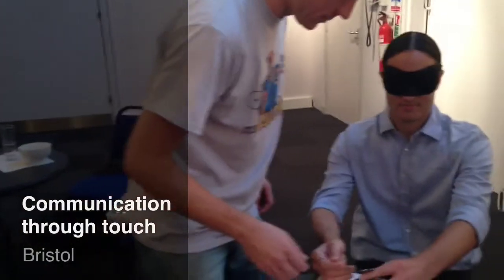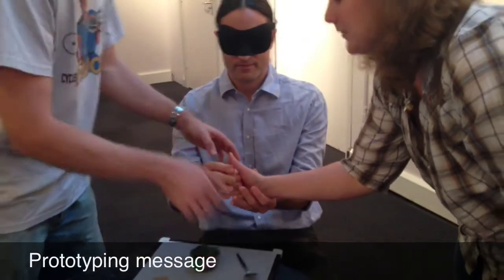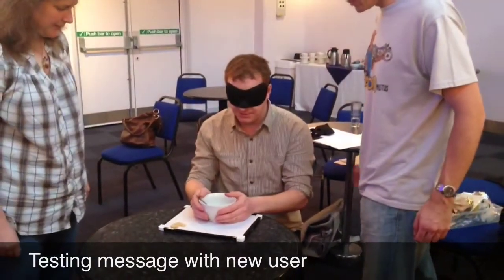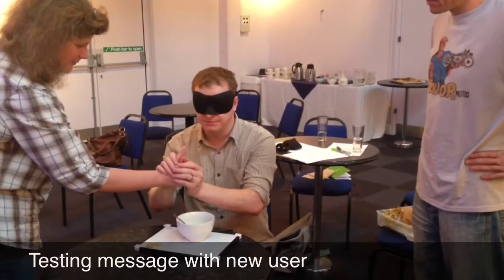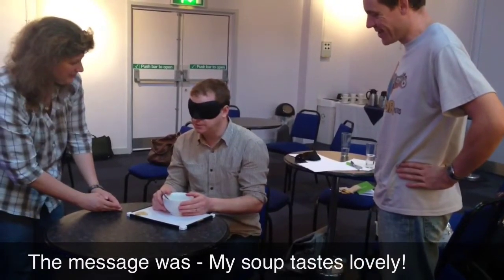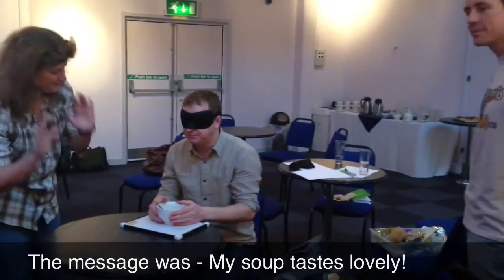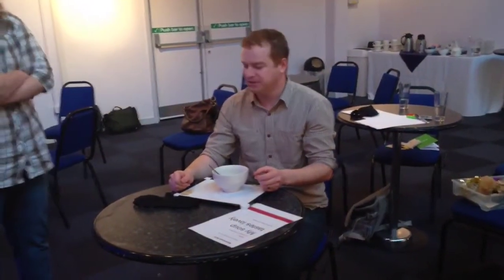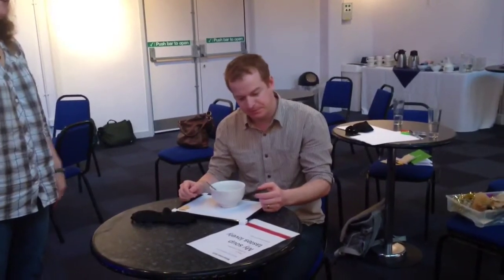Communicating through tactile - prototyping and testing - Bristol 2013